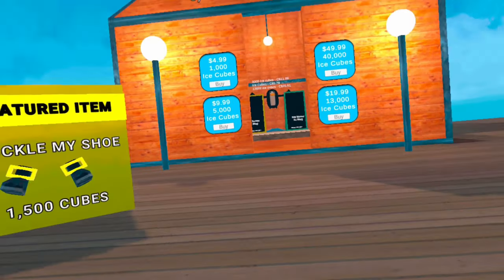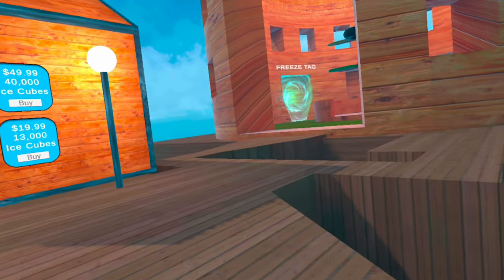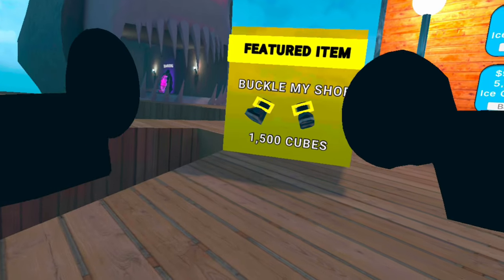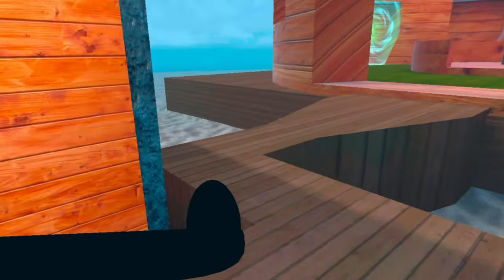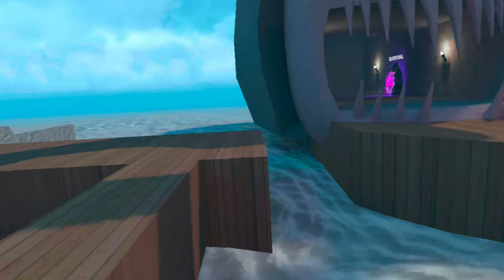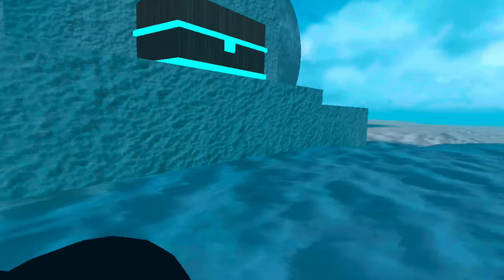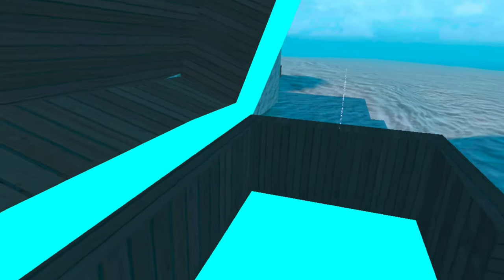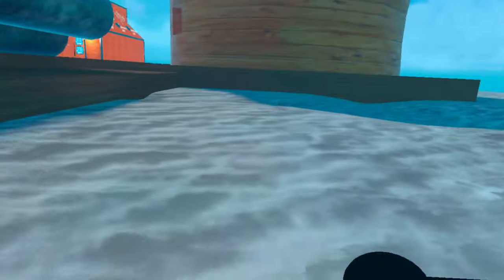You can Get Free Icy Rocks! (Penguin Paradise)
In this video I show you guys chest locations inside of Penguin Paradise.
-Another way to support a small channel like mine is to share with friends!